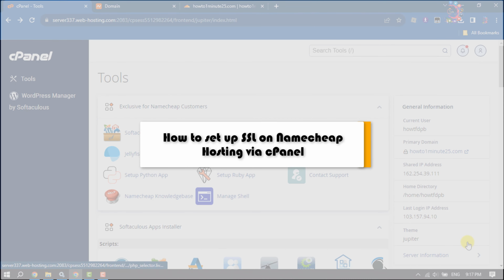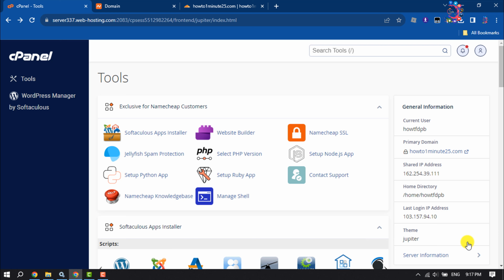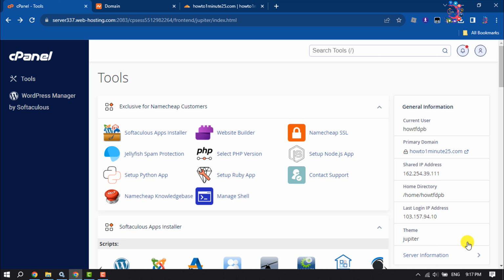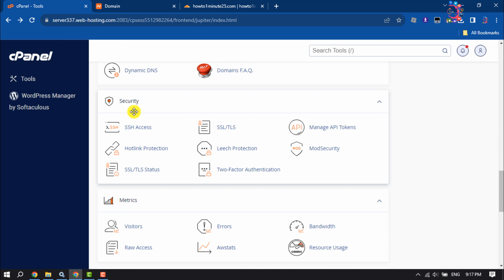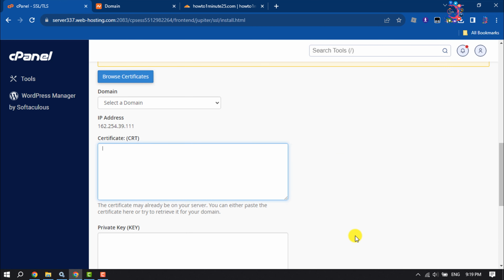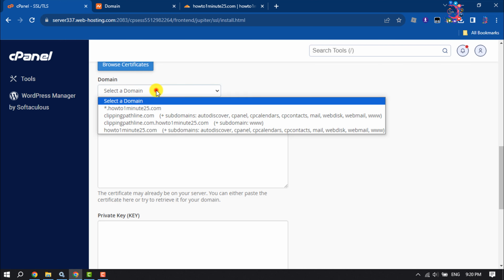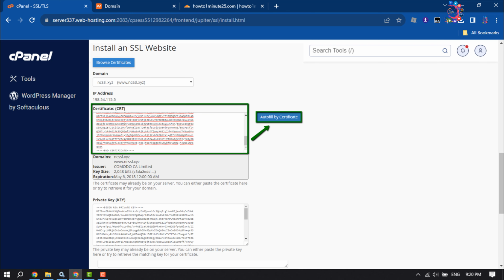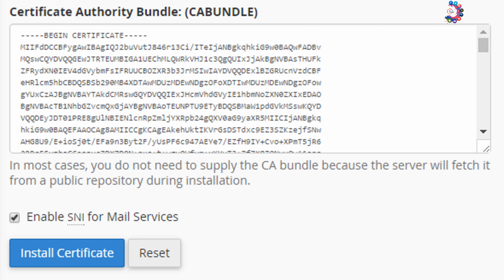How to set up SSL on Namecheap Hosting via cPanel 2026 | Full Guide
Learn more about Installing an SSL certificate on your server, using cPanel. Find your answers at how to 1 minute Knowledge Base.